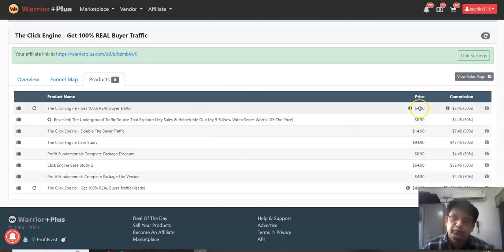Warriorplus Affiliate Marketing with 100% Pure BUYER'S TRAFFIC. Traffic Starts Within NEXT 24 HRS!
More Buyers Traffic here

How to do Affiliate Marketing Step by Step Videos

Step 3 - How to Set Your Email Follow Up Sequence

While we receive affiliate compensation for reviews / promotions on this page, we always offer honest opinion, relevant experiences and genuine views related to the product or service itself. Our goal is to help you make the best purchasing decisions, however, the views and opinions expressed are ours only.  Every effort has been made to accurately represent this product and it’s potential. Even though this industry is one of the few where one can write their own check in terms of earnings, there is no guarantee that you will earn any money using the techniques and ideas in these materials. Examples in these materials are not to be interpreted as a promise or guarantee of earnings. Earning potential is entirely dependent on the person using our product, ideas, techniques and the effort put forth. We do not purport this as a “get rich scheme.” Your level of success in attaining the results claimed in our materials depends on the time you devote to the program, ideas and techniques mentioned, knowledge and various skills. Since these factors differ according to individuals, Me Sachin Kulkarni the creator of this Youtube Channel or My
 cannot guarantee your success or income. As always you should do your own due diligence to verify any claims, results and statistics before making any kind of purchase. Clicking links or purchasing products recommended on this page may generate income for this website from affiliate commissions and you should assume we are compensated for any purchases you make.

how to get traffic on affiliate marketing
how to get traffic for affiliate marketing for free
how to get traffic to my affiliate link free